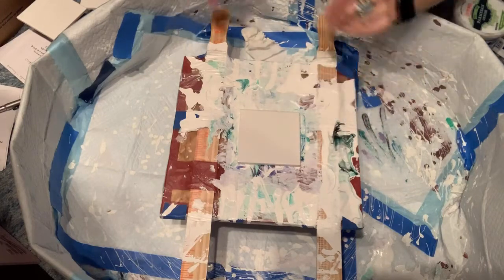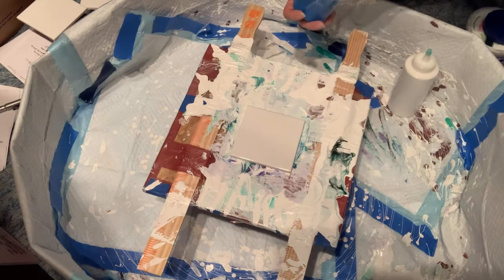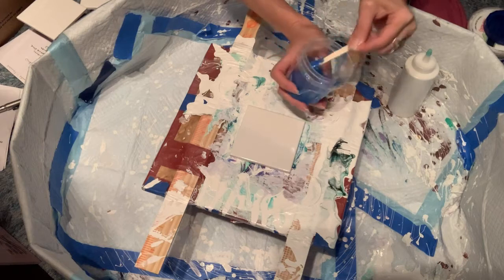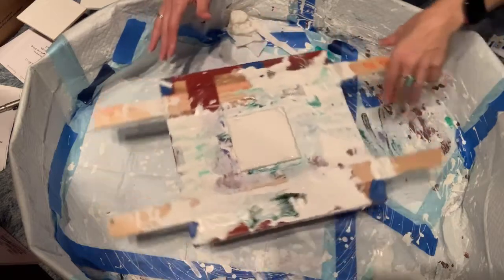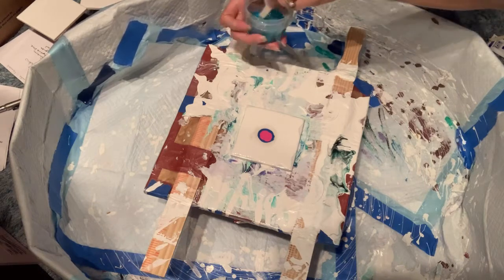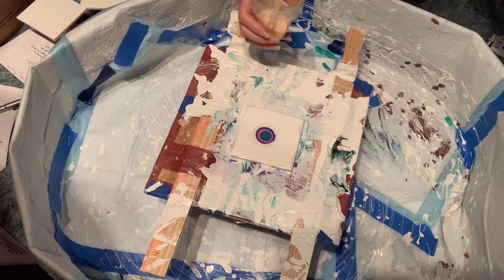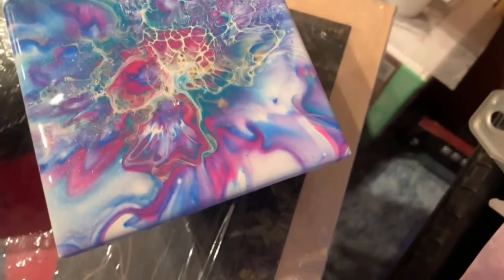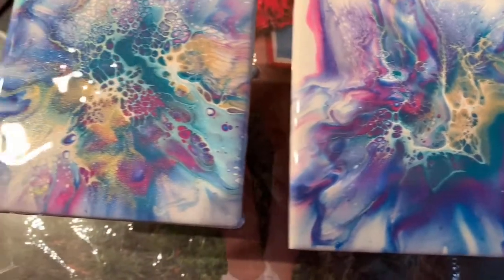#13 Bloom Technique on 4 Coaster's - Eye Candy Set to See - Cells like mad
Hello there my friend. This video is the Bloom Technique on for coaster's for a friend from Junior High/High School. I just put a coat of KS Resin on them and boy are they gorgeous 🥰💎!! Thank you for the fabulous color request Stephanie!! I hope you enjoyed how I did them and the results. The cells are like mad in all 4 of them! Stay safe and take care my friend.
Xoxo,
Angie

0:00 Intro
5:20 Laying the paint
10:10 1st Blowout & Spinout
12:45 Cell Madness
14:37 Time Lapse Remaining 3
15:16 Results

Base paint - Color Place Brilliant White Semi-Gloss
Colors used; Interference Gold - Golden, Pearl Sapphire Blue - Arteza, Light Magenta - Artist Loft,
Metallic Teal - Deco Art, 24K Gold - Deco Art
CA - Titanium White - Golden

Channel mentioned for CA - Cell Activator
Arisa Roo Art channel link:
UC6wUigR65mGa1CdcVYAvtaA
Video tutorial: